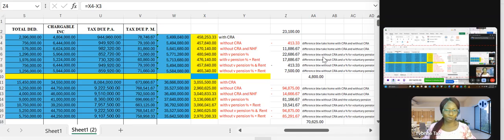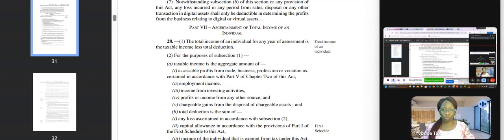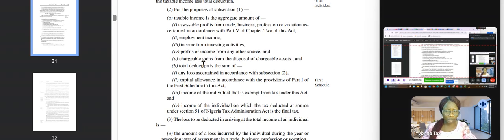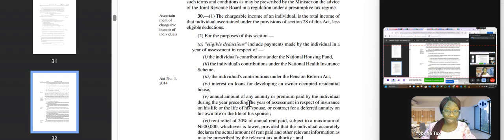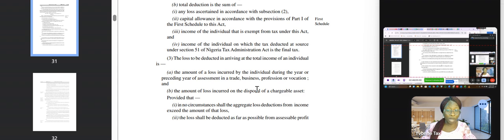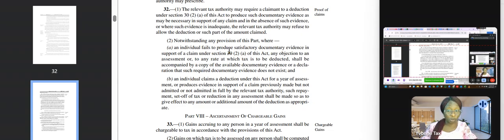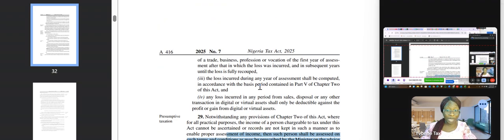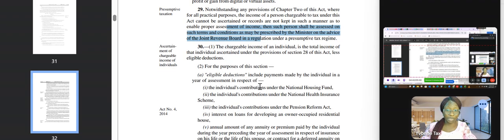🎯✅TAXATION OF INDIVIDUALS EXPLANATION FROM THE NIGERIA TAX ACT 2025. DRYVONNETAX YOUTUBE CHANNEL.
🎯✅Section 28 - 30 of the Nigeria Tax Act 2025: Ascertainment of Total Income of an Individual.
🎯✅ A business man/woman should take note.
🎯✅ Employers and Employees.
🎯✅ There are 2 types of deductions. (1) Total deductions - Losses, Capital Allowance, Income from which WHT has been taken as final tax, exempt income as applicable and then (2) Eligible deductions - NHF, NHIS, Pension(Individual), Annuity or Premium paid, and Rent Relief of 20% of rent with a cap of N500,000.